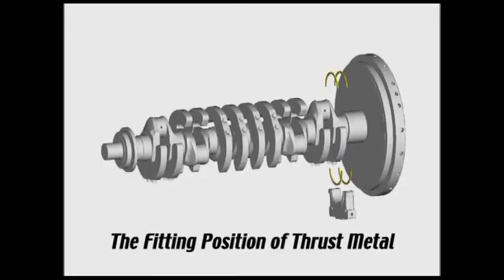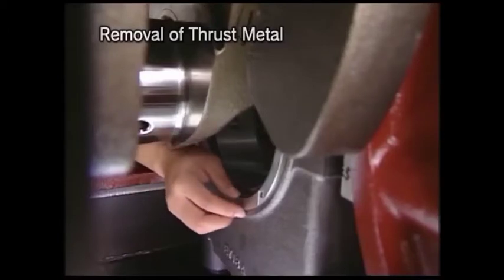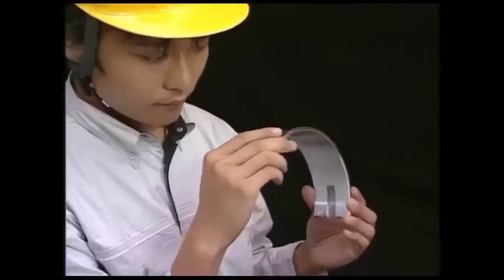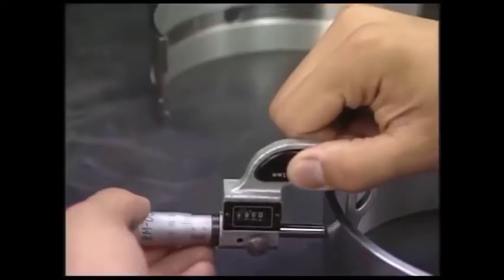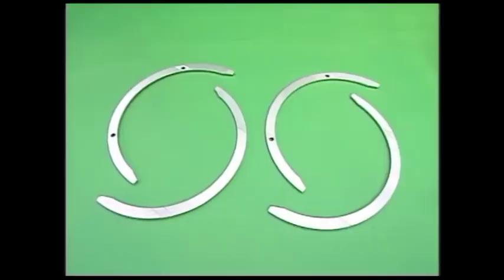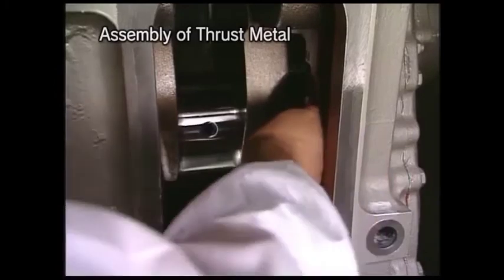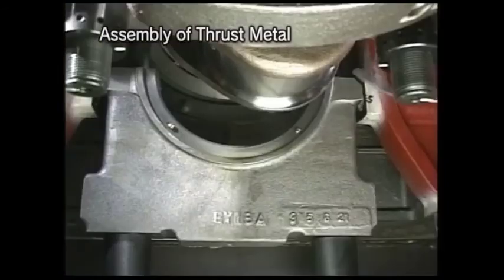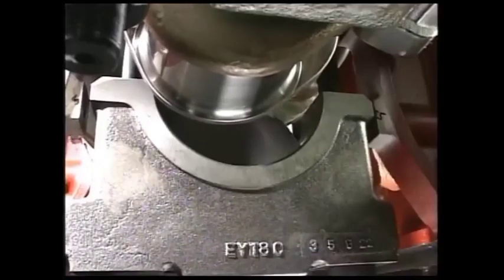THRUST BEARING REMOVAL | YANMAR 4 STROKE ENGINE | MOTOR-MEP CLASS 4 ORAL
MOTOR-MEP ORAL

Thanks and regards to with credit to YANMAR and Direct to point